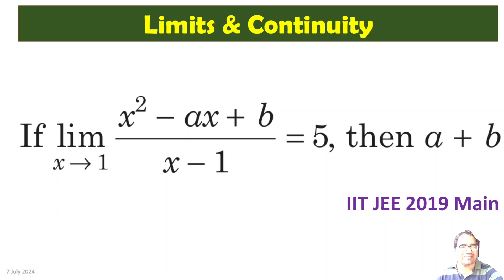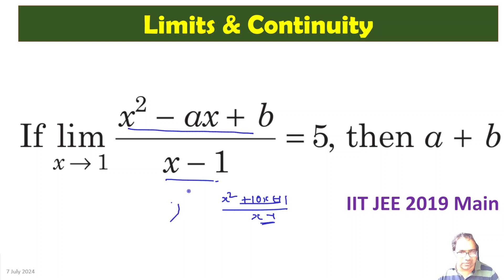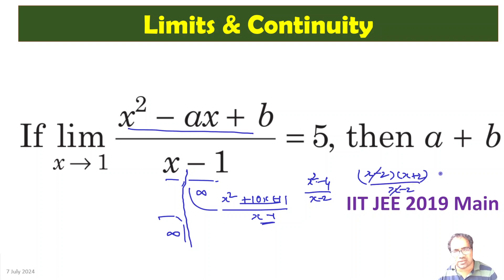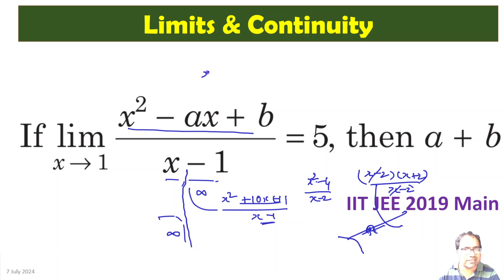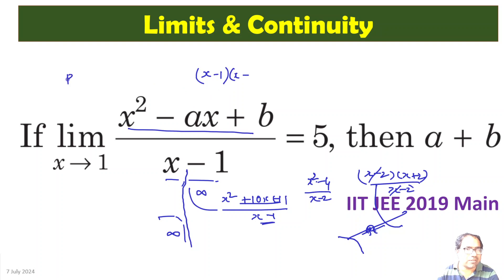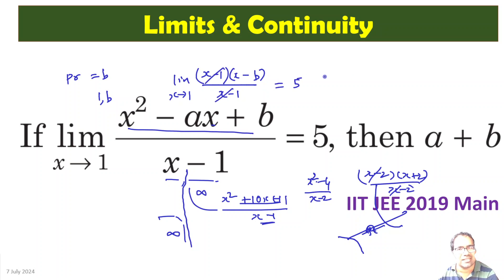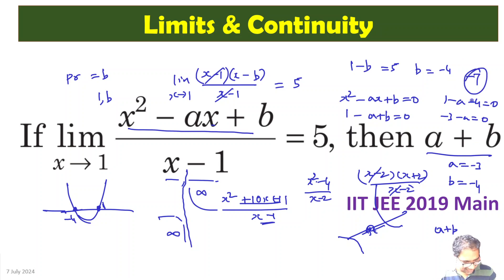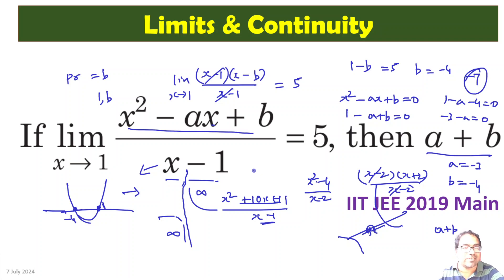🌸Limits lim to 1 (x ^ 2 - ax + b)/(x - 1) = 5, find a+b, Important Maths Problems for IIT JEE